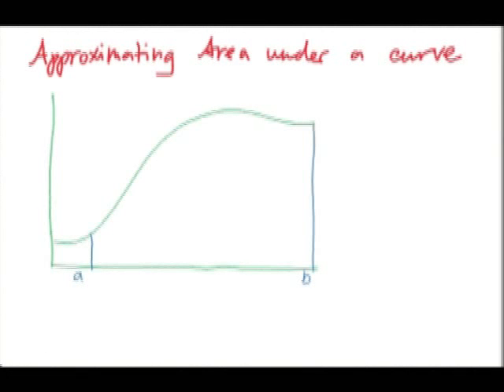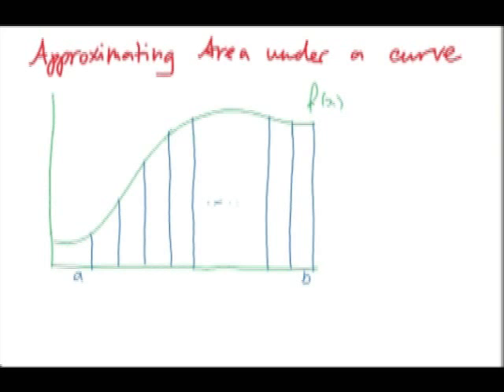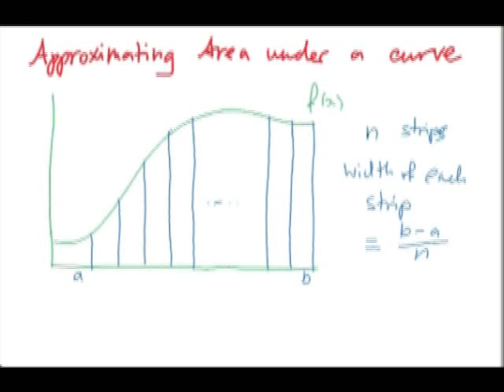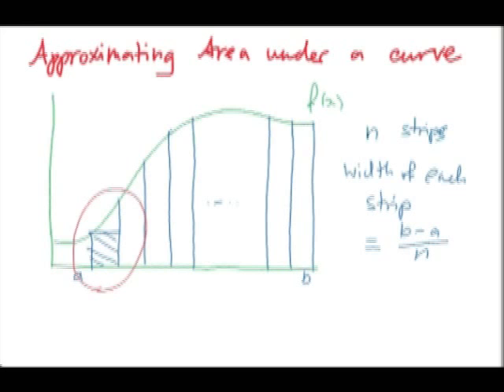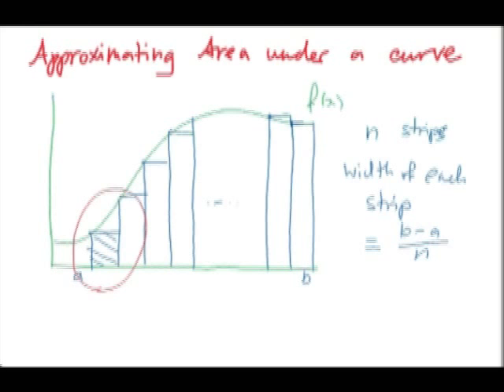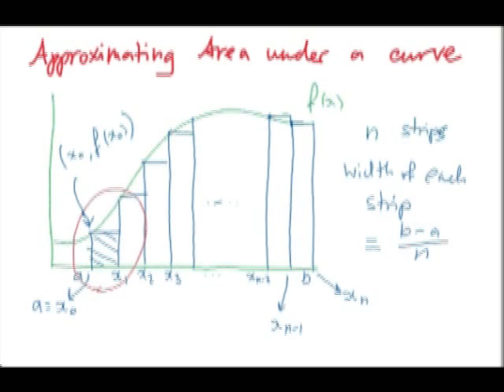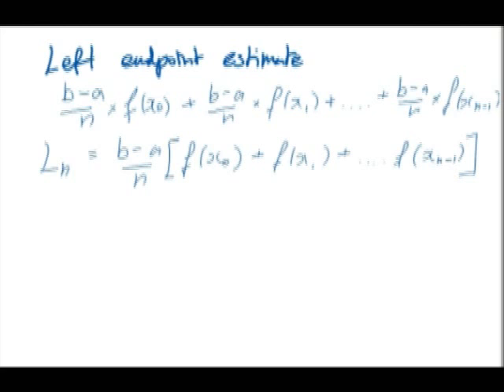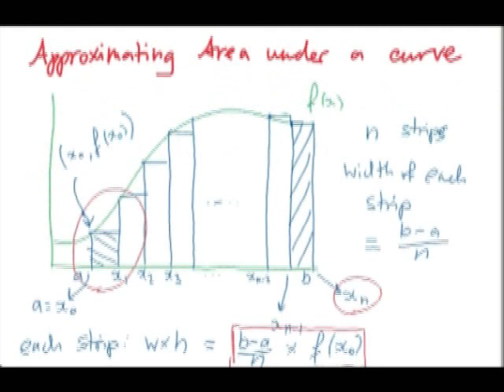Approximating Areas Under Curves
This video explains how to approximate areas under curves as an intro to learning about definite integrals. It is part of a series on VCE Mathematical Methods 3&4 that will eventually cover the whole course.